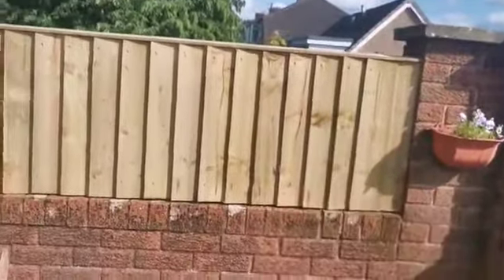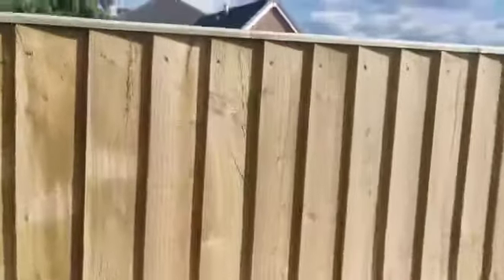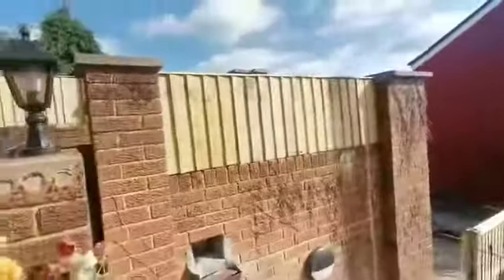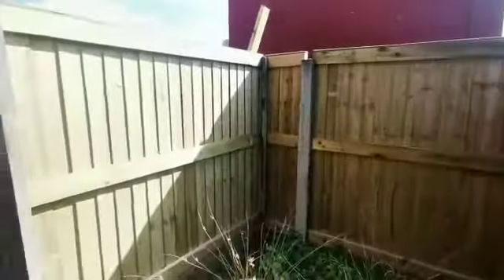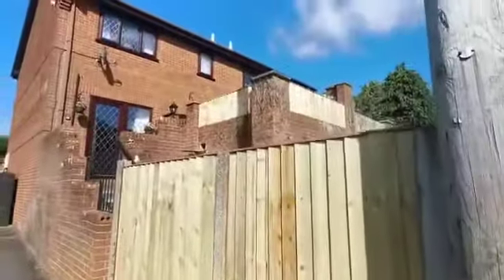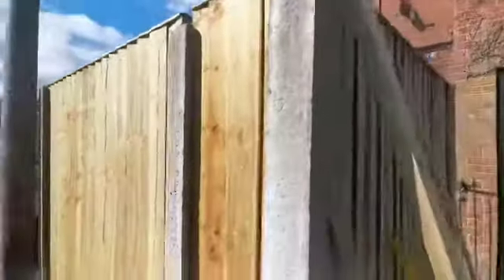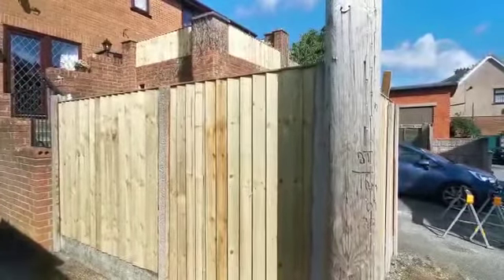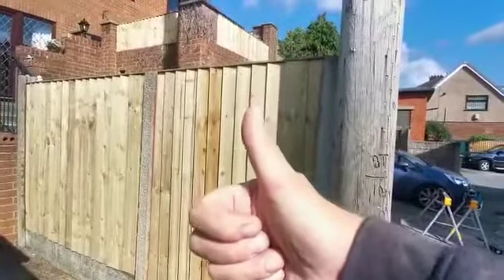In-situ fence panels in Bolton